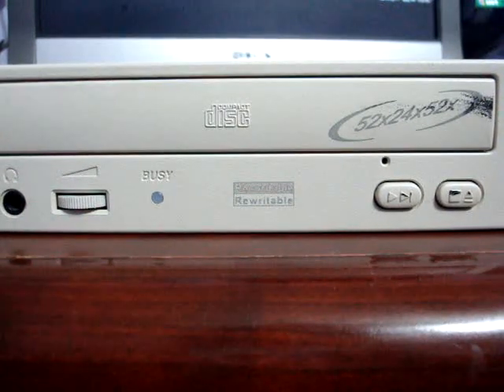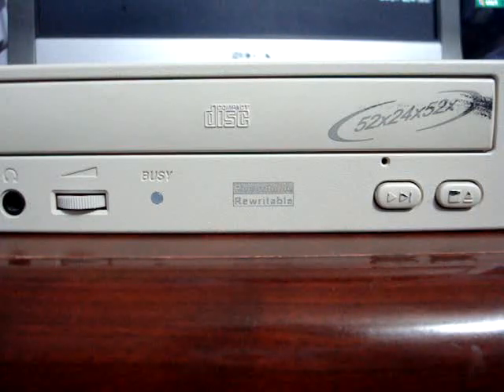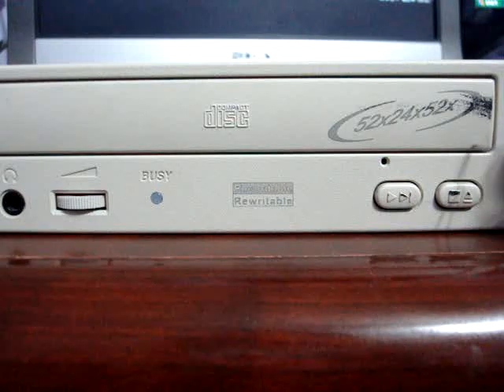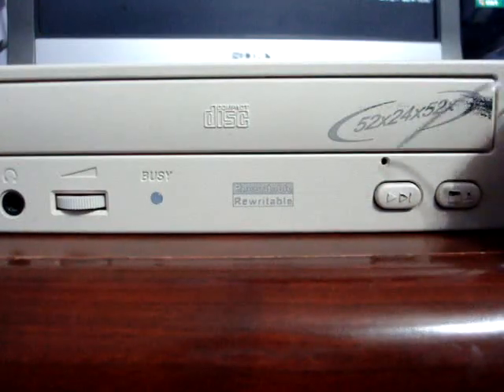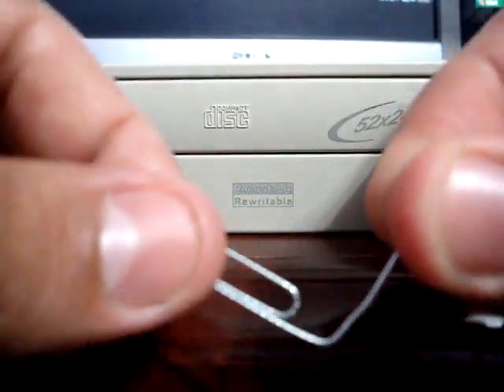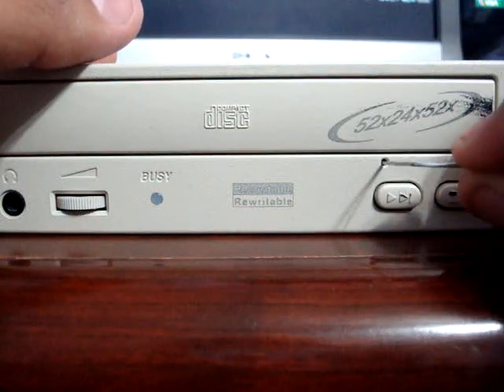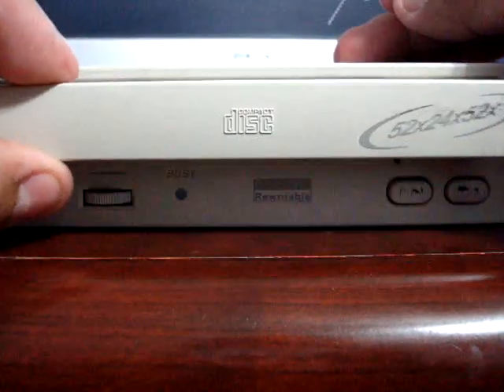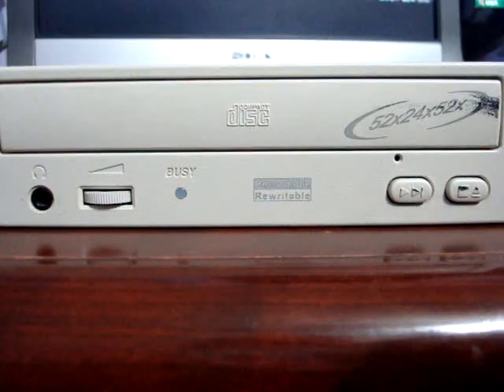How to Remove a Stuck CD/DVD from a CD/DVD-ROM Drive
How to Open a Stuck CD/DVD-ROM Drive.

1- Locate the small hole on the drive door of your CD-ROM.
2- Find a paper clip or other small thin wire. Bend the paper clip into a straight line. Gently insert the paper clip into the hole. When you feel resistance, give a slight push.
3- Gently pull on the CD-ROM drive door.

Microsoft, Windows and the Windows logo are either registered trademarks or trademarks of Microsoft Corporation in the United States and/or other countries.

Virus repair
Virus removal
Winantivirus

Security Center
Microsoft Support
Alternative Computing
Linux Support
Mac Support
Other Operating systems
Mozilla/Firefox Browsers
Other Browsers
Hardware Support
Sound Cards
Case Mod
Driver Support
Video Card Support
Printer Support
Laptop Support
Building
Other Hardware Support
Networking Forum
Networking Support
Modems/Cable/DSL/Satellite
How to